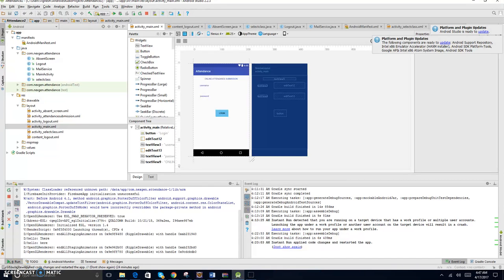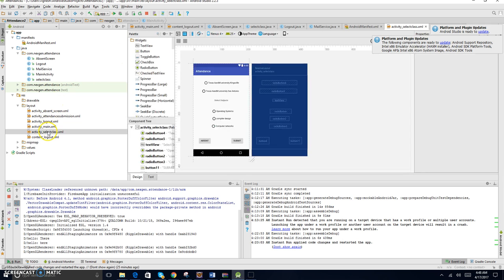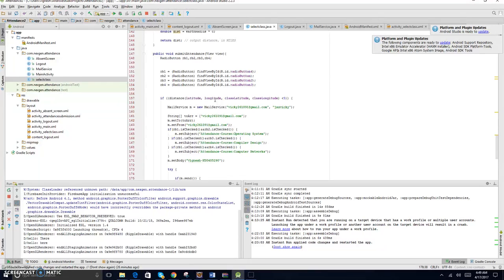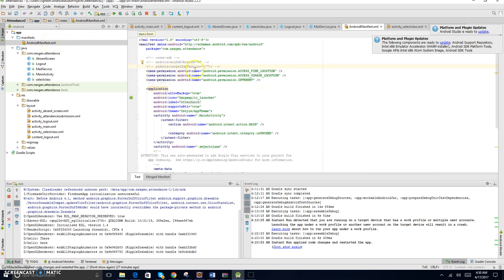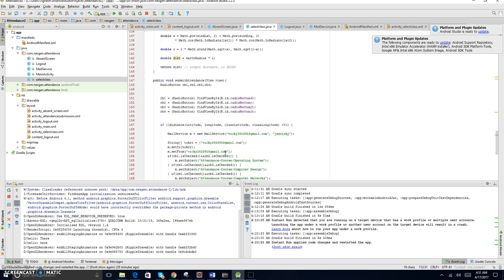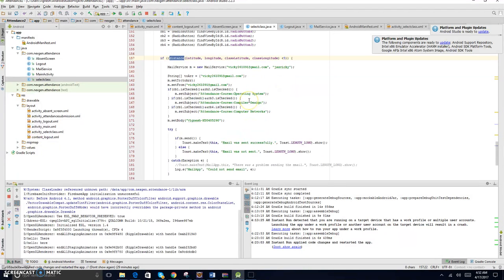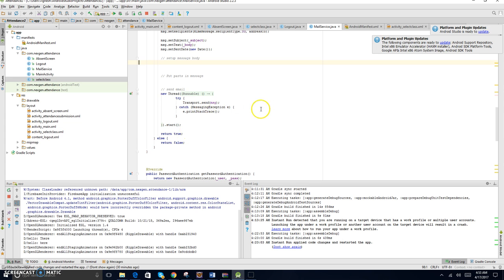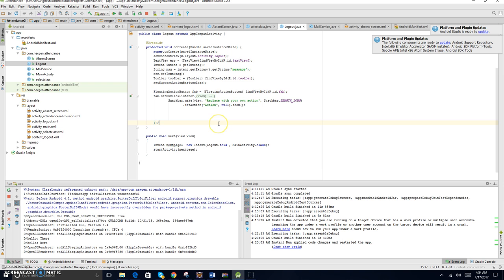Online Attendance Submission- Mobile Application Project-Part-2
This Project is developed by Harsha Varun and Vignesh Sethuraman for Mobile Application Course at Texas A&M University-Kingsville.